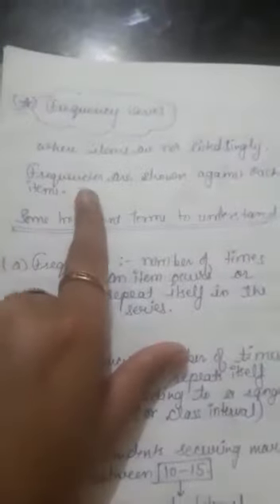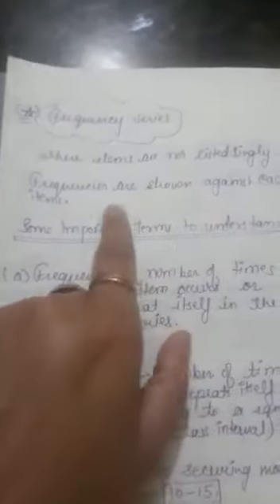DATE 28 APRIL 2020 CONVERSATION OF EAR DATA IN STATISTICAL SERIES PART 2 CLASS XI